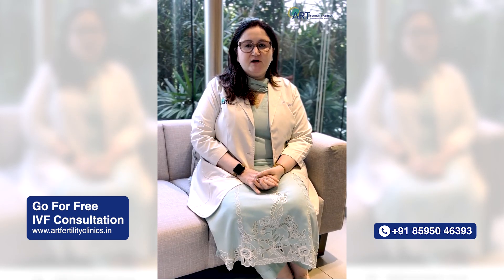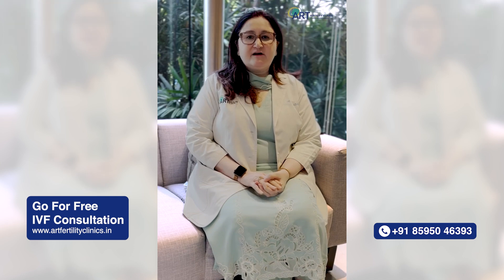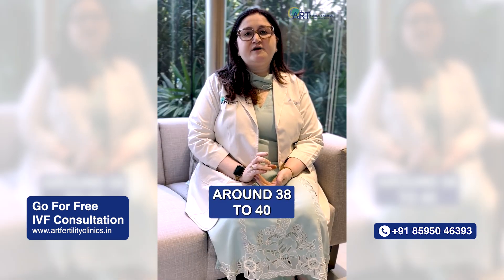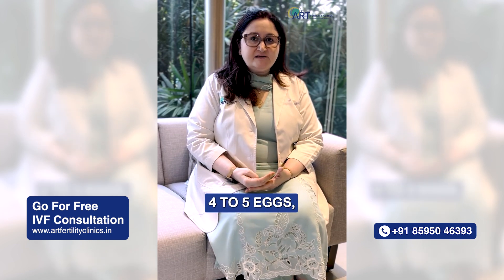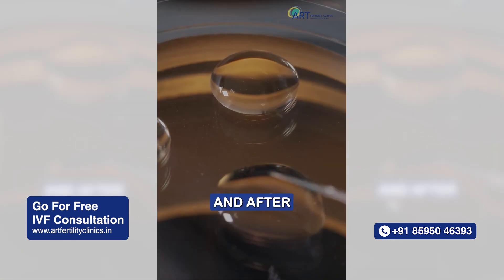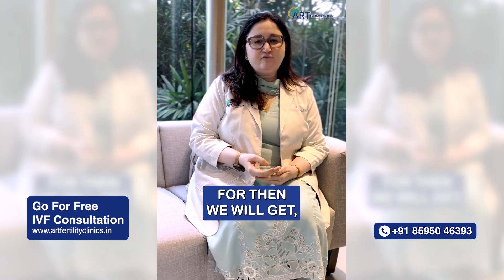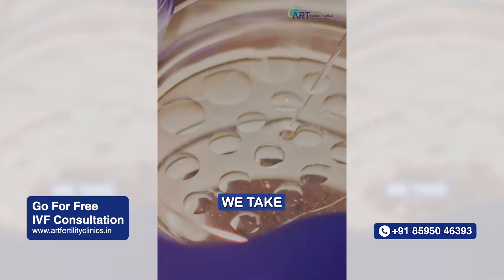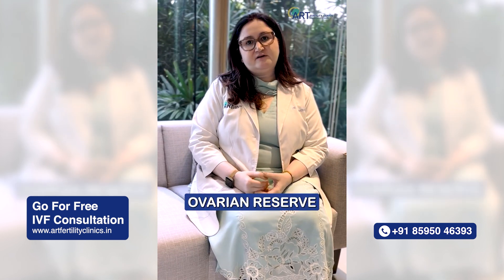Embryo Pooling: Maximizing Your IVF Success Rates (English) | ART Fertility Clinics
Watch Dr. Meenakshi Dua, Clinical Director, ART Fertility Clinics, Gurugram, as she explores the concept of embryo pooling, a strategic approach in In Vitro Fertilization (IVF) that can enhance your chances of success. Learn about the benefits, process, and considerations of embryo pooling to make informed decisions about your fertility journey.

In this video, we cover:
- What is Embryo Pooling? An introduction to the concept and how it works in the context of IVF.
- The Process: Step-by-step explanation of how embryo pooling is conducted, from multiple egg retrieval cycles to combining embryos.
- Benefits: Key advantages of embryo pooling, including higher success rates, more options for genetic testing, and flexibility in embryo transfer timing.
- Who Should Consider It? Ideal candidates for embryo pooling and how to determine if it’s the right choice for you.
- Risks and Considerations: Potential drawbacks and factors to consider before opting for embryo pooling.
- Success Stories: Real-life examples of couples who achieved their dream of parenthood through embryo pooling.

Why It Matters:
Embryo pooling can significantly increase the chances of a successful pregnancy, especially for those facing challenges with standard IVF cycles. Understanding this technique can help you explore all available options and choose the best path for your fertility treatment.